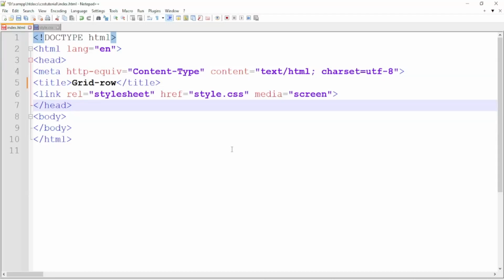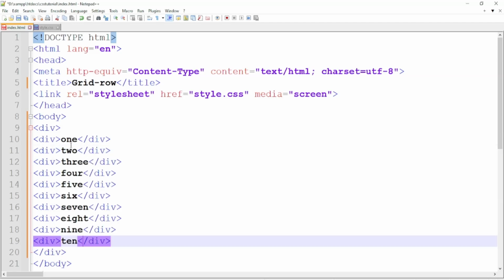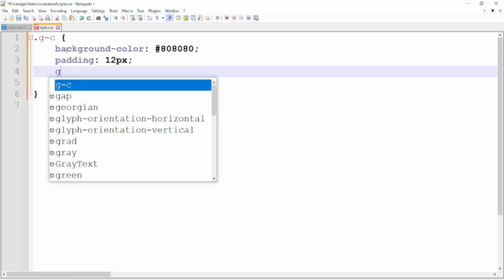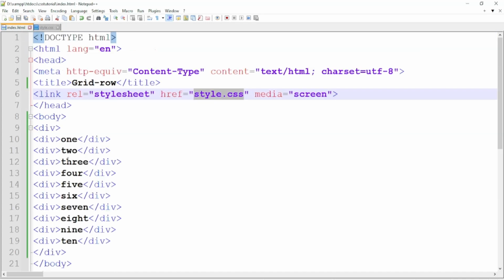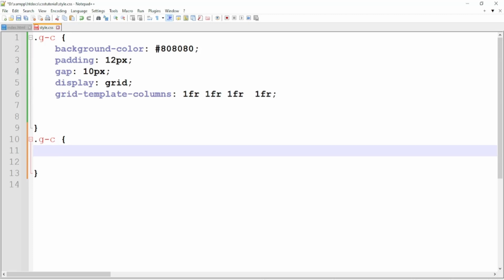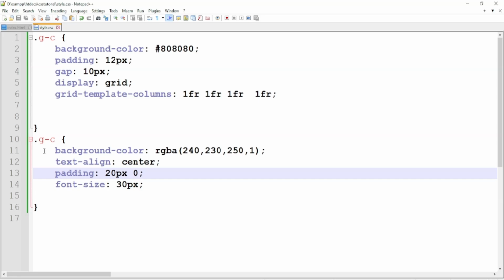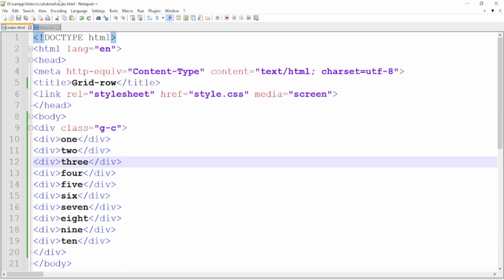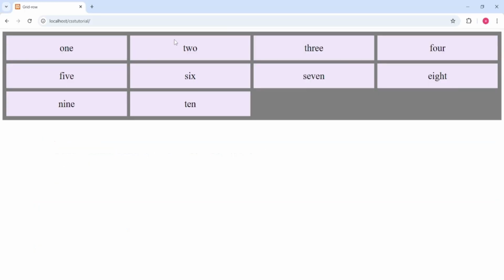Grid row Property Beginners with HTML and CSS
The grid-row property defines on which row to place an item.
You define where the item will start, and where the item will end.
The grid-row property is a shorthand property for the grid-row-start and the grid-row-end properties.
refer to line numbers, or use the keyword "span" to define how many rows the item will span: